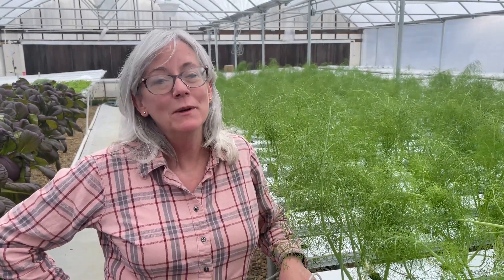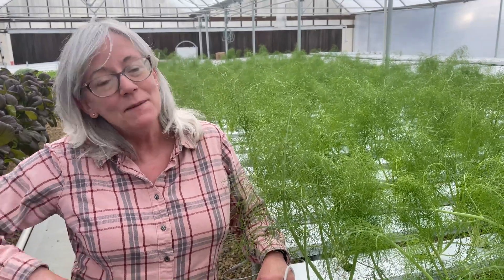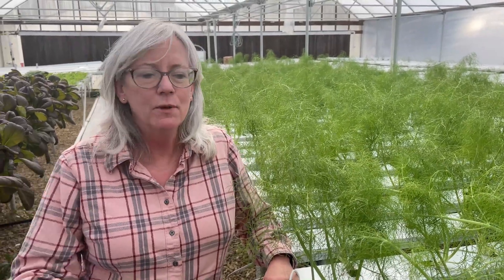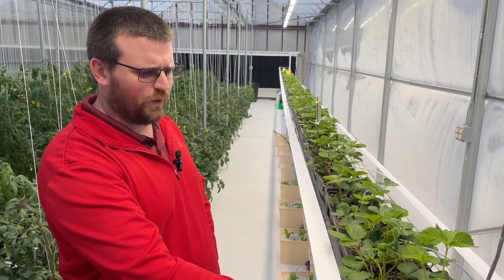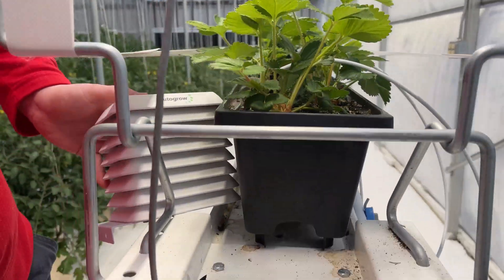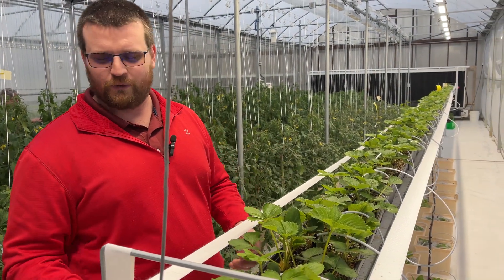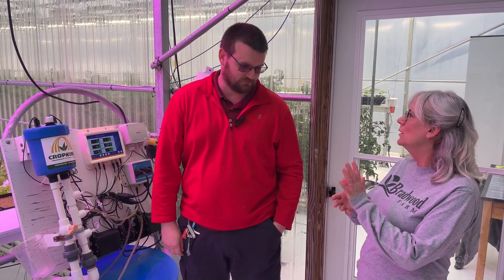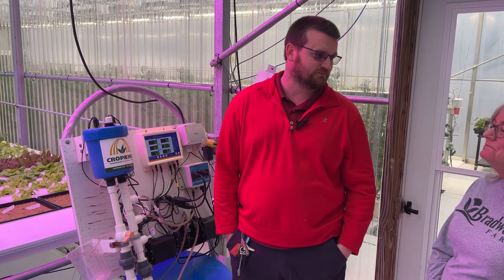NEW Hydroponic Strawberry System - Why Growers' School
We visit CropKing to pick up some supplies (Perlite and bulk nutrients) and learn of their new Strawberry system they are testing. Very cool system. Katy also talks with Paul and Nate about why you should attend Growers School.

Growers School Dates:
April 13-14
May 11-12
June 8-9

Classes are just $399.00

10-20 Trays 5 Pack
10 Pack

10-20 Bio Strate

1 gallon pump mister

Aluminum Light Holder

Micro-Green Pre-Mix Nutrient's